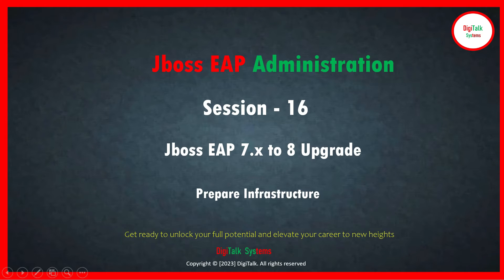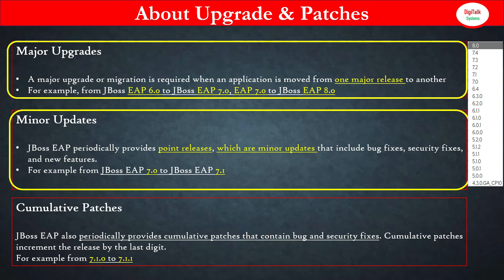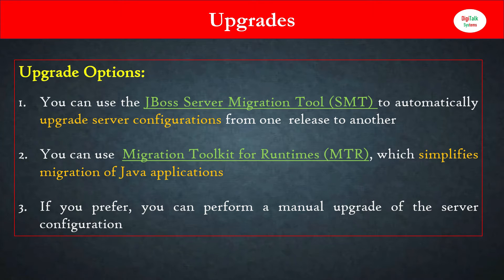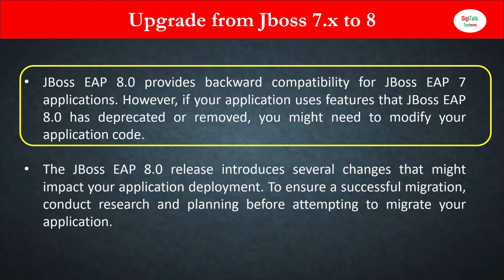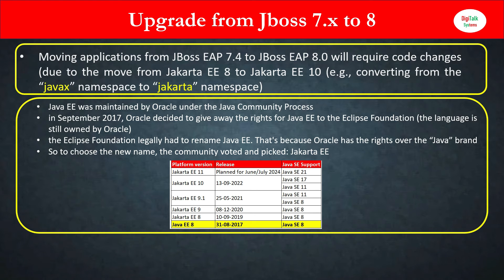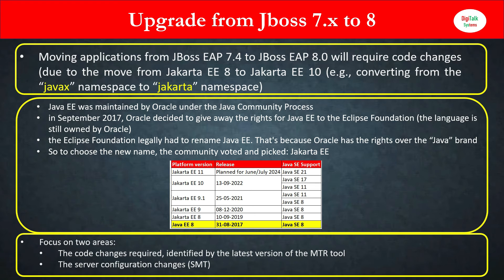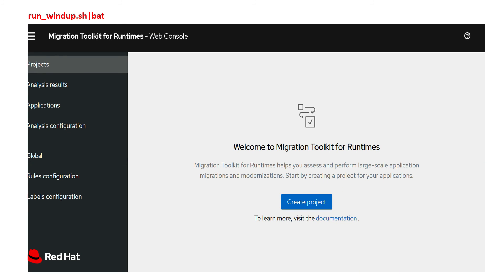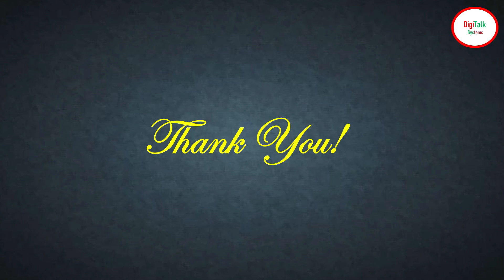Upgrading Jboss EAP 7.x to 8: Session 16.1 of Jboss EAP Administration Udemy Course